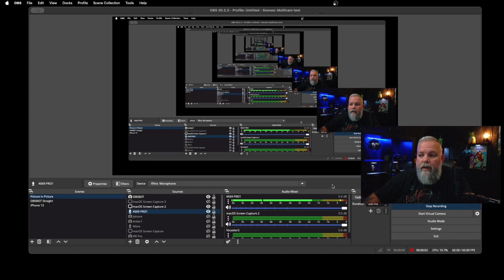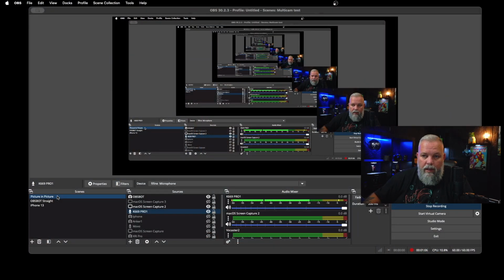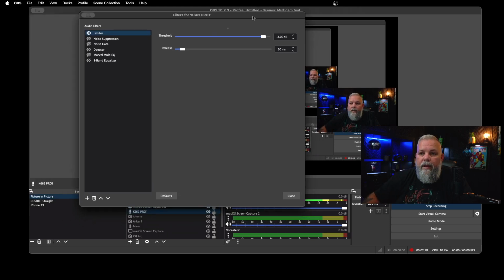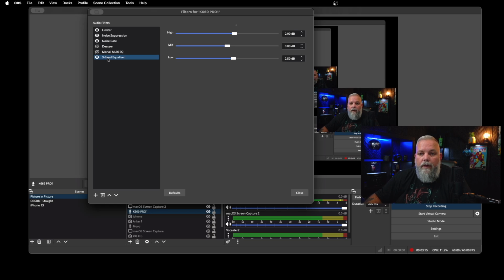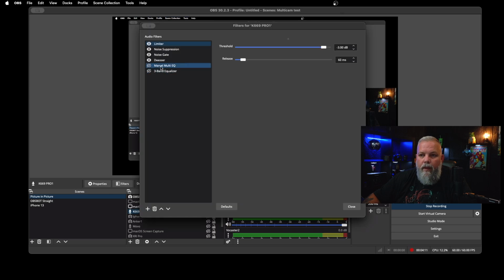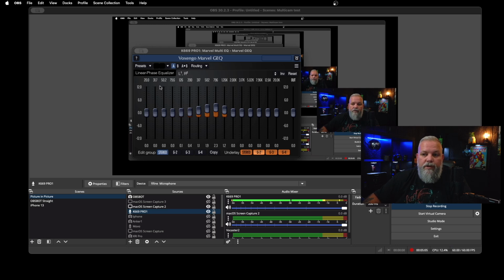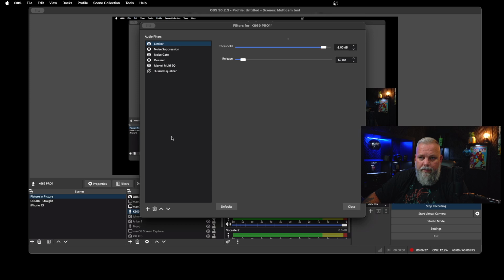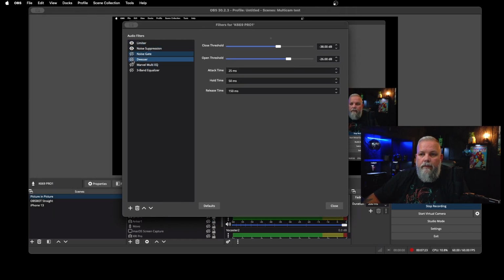K669 Pro 1 vs OBS Which Filter is Best for You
Discover the differences between the Fifine K669 Pro 1 and OBS filters in this video comparison. Find out which filter is best for you!
Jumping in and showing you what I've learned in OBS software for throwing eq and processing on USB mics. Or any mic for that matter! It's not a lot (what I know in OBS), but if it helps you out, that's what counts!

Fifine K669 Pro 1 USB Mic

What I used to make this video 👇
Shot on:
OBSBOT Tiny 2 Lite, and iPhone 13 Pro, using OBS